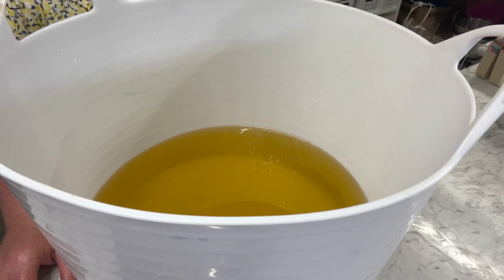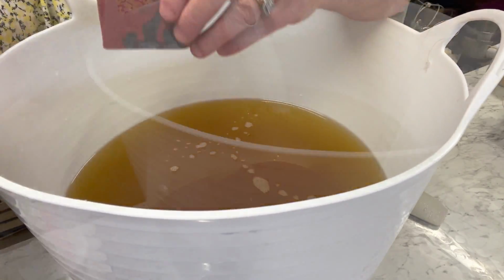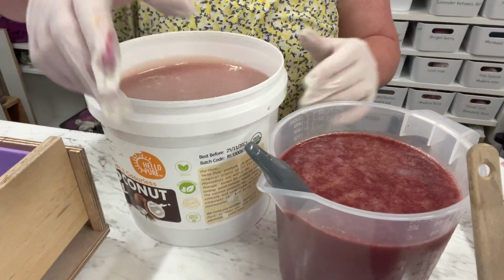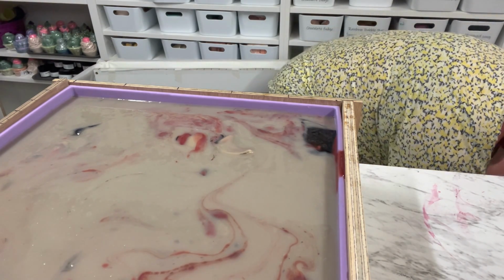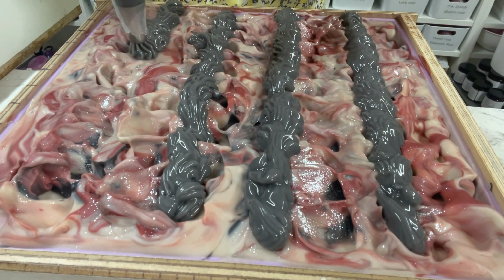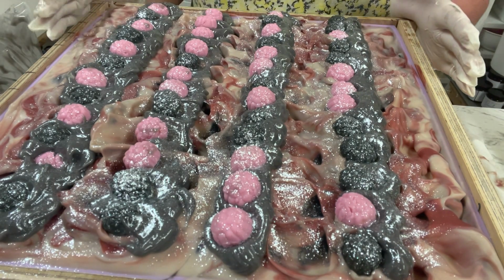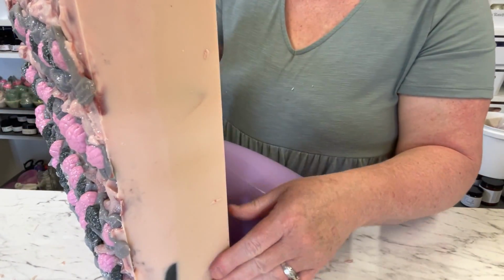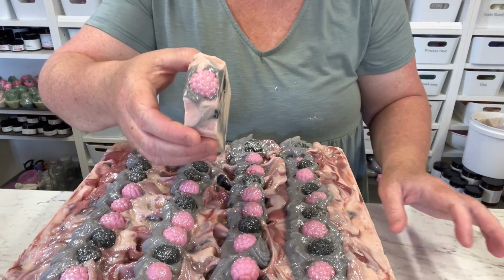The making of raspberry cream soap with recipe - made in a new slab mould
Lets make a slab mould of raspberry cream cold processed soap - Palm free and vegan.
This slab mould is a great mould that allows for multiple bars of soap.

RECIPE
Water 1820 grams
lye 962 grams

shea butter 525 grams
coconut  oil (76) 1400 grams
cocoa butter 525 grams
caster oil 140 grams
sweet almond oil 560 grams
olive oil 3850 grams
2 tables spoon sodium lactate (optional)
1 table spoon kaolin clay
217 grams fragrance oil (check the oil as they all differ)

If you are a business and want to stock our items for your wholesale store then please click the link to be taken there for some amazing palm free soaps and products.
Wholesale is easy with us, no forms or accounts to fill just simply purchase in bulk on our site. We call it business buys.

WANT TO KNOW MORE ABOUT THE AUSTRALIAN SOAPERY AND CANDLE CONFERENCE AND HOW TO BE INVOLVED IN THE ONLY AUSTRALIAN SOAPING GUILD THEN JUMP ON TO THE

Links to help - Below is some links that may help you in getting suppliers at an affordable price.

Rectangle moulds

Loaf mould

Small heart enbed

Stick blender

Stand mixer

Long sput jugs

Wax melter

Double boiler jug